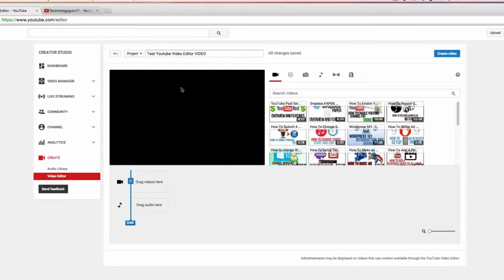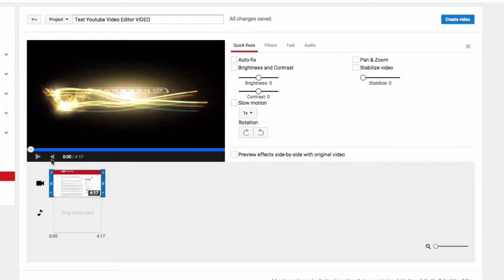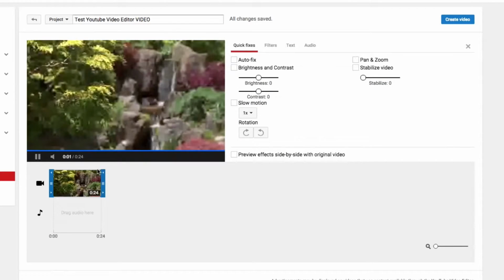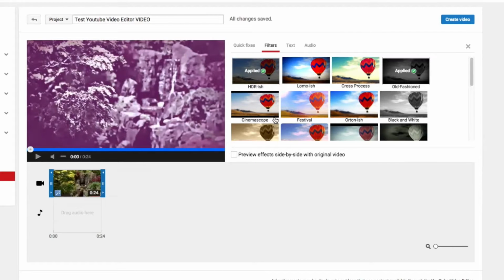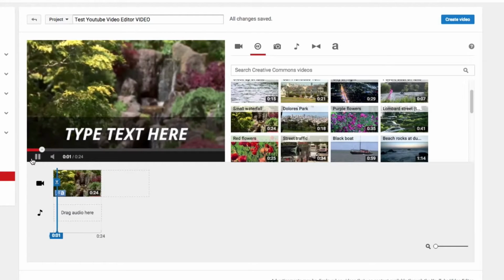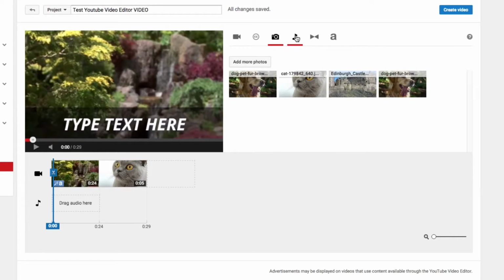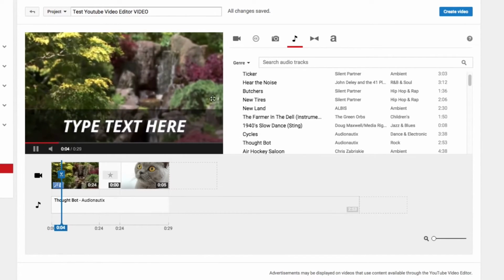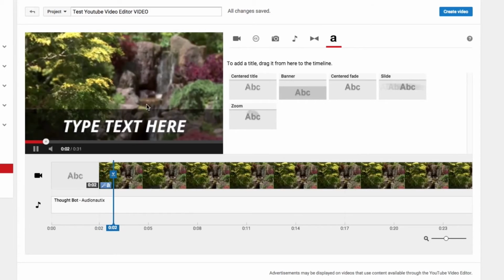How To Edit Video on YouTube Using Video Editor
Hi guys! In this video I'm gonna show how to edit video in YOUTUBE video editor.